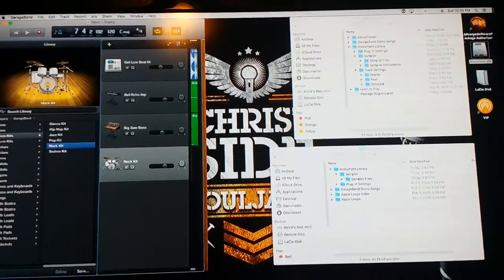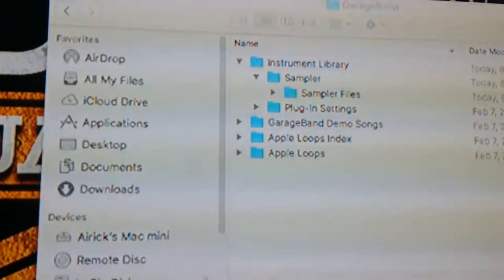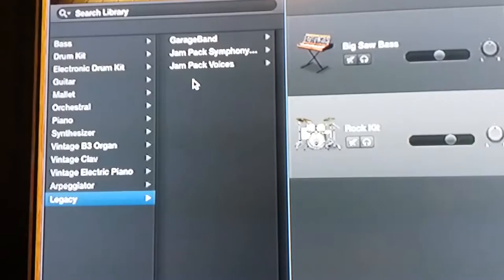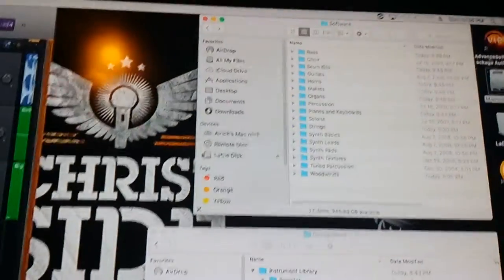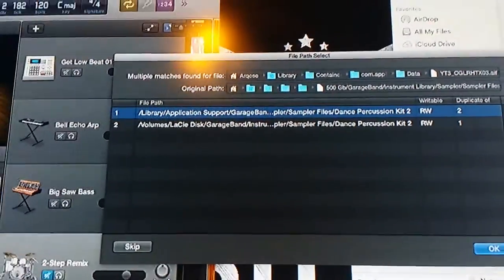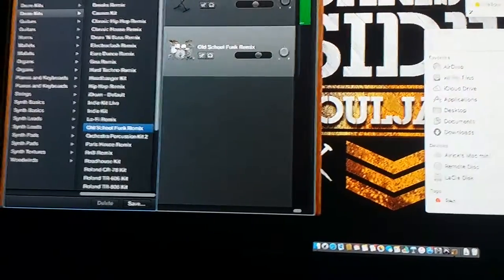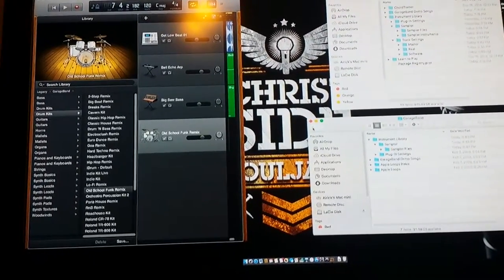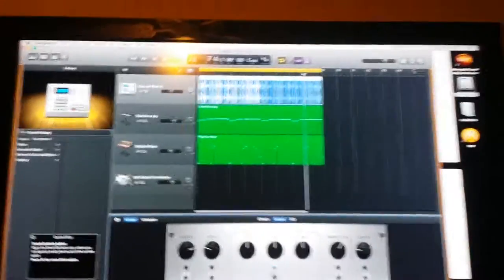Garageband 10-I want all of my old instruments too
How to transfer your old loops and software instruments from older Garagebands!